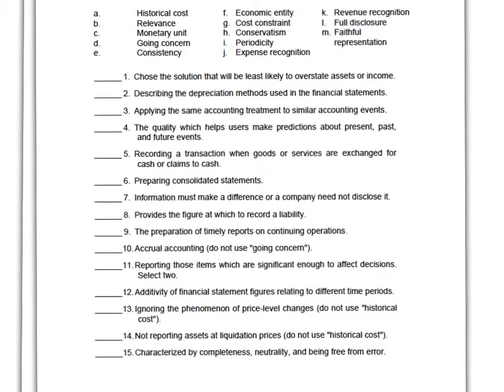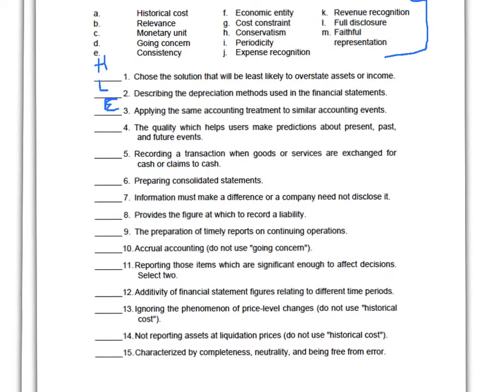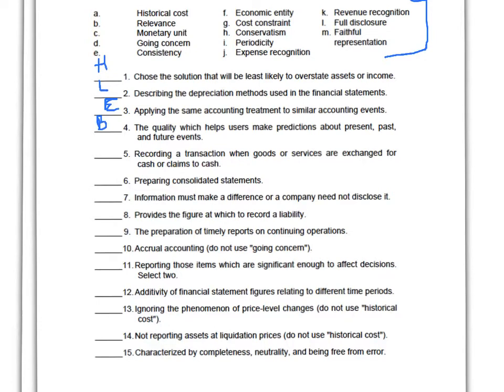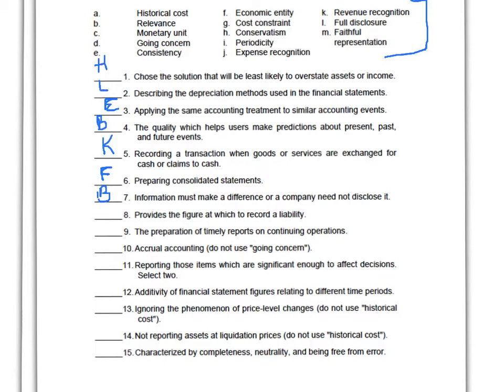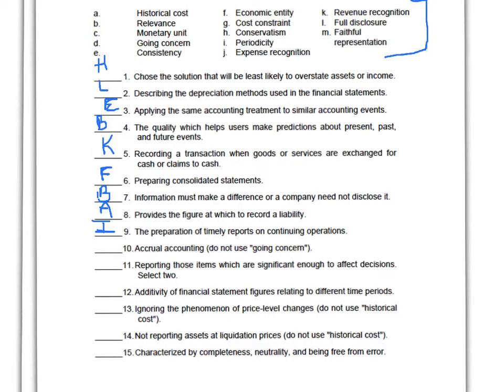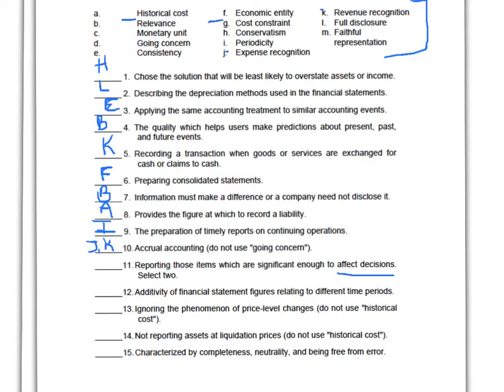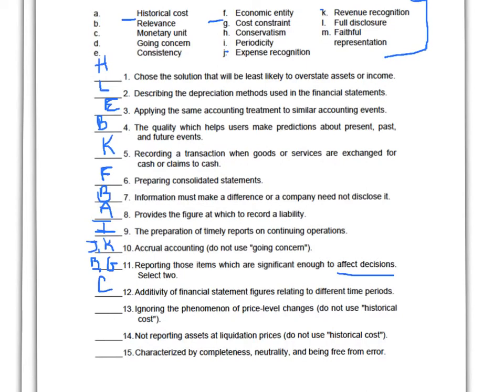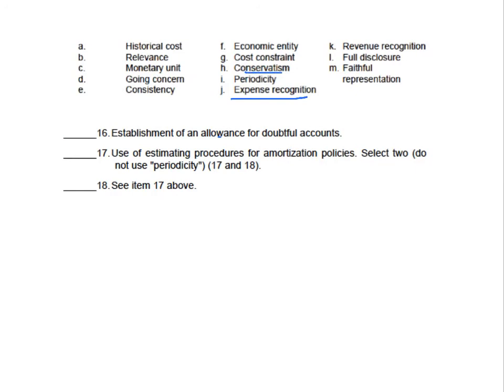Fall 2013 Exam 1 part 2 (matching) review